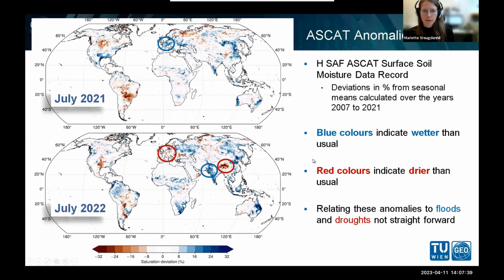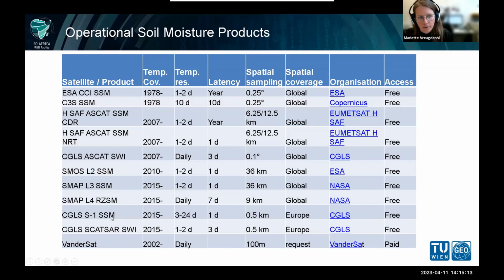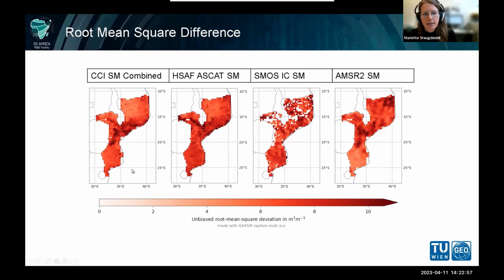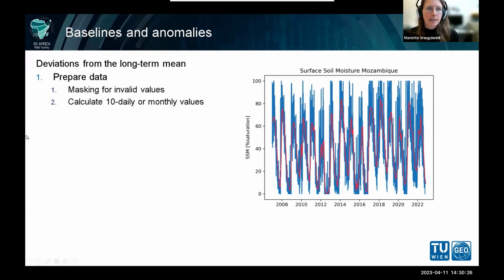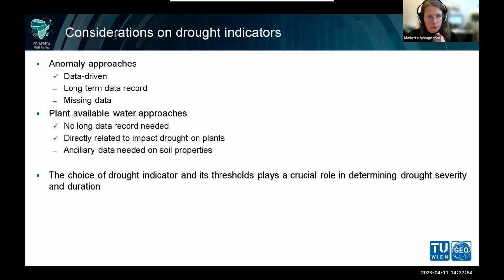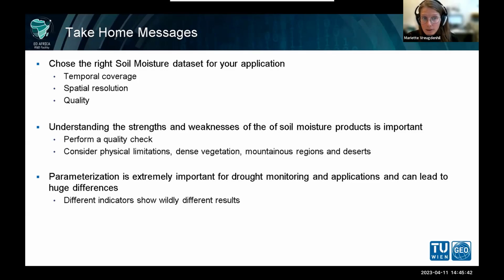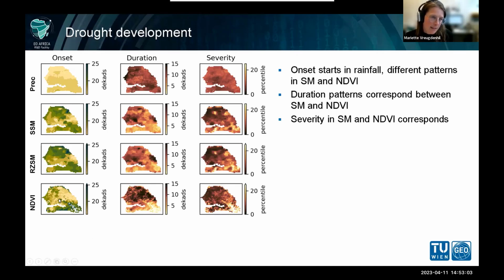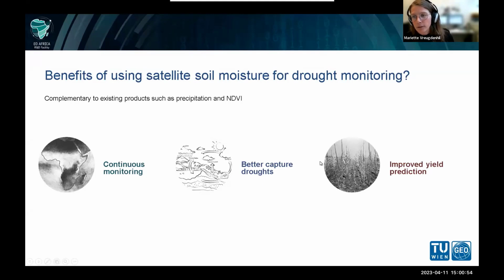Webinar 10 - Drought Monitoring case studies in Africa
The webinar will describe ways to monitor drought events using microwave Earth Observation data. Existing methods for the calculation of climate normals, anomalies and drought indicators will be described and demonstrated over Africa. The strength and weaknesses of the indicators and an evaluation with common drought indicators such as Standardized Precipitation Index will be discussed. Furthermore, the use of soil moisture for early season yield prediction will be discussed.

The duration of the webinar is 75 minutes, followed by a live Q&A session. During the webinar, there is a live-chat available as well.

Knowledge of use of SAR data in Earth Observation applications is an asset but not a must.

The webinar will be executed under the framework of the EO AFRICA R&D Facility by TU Wien.